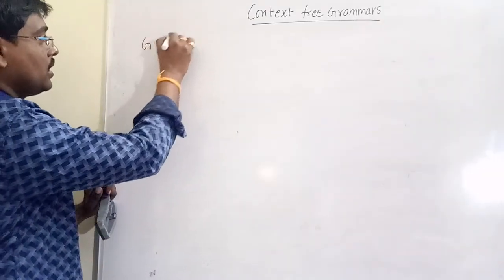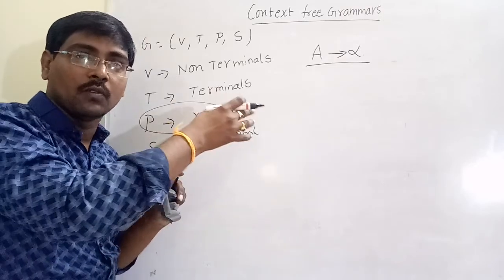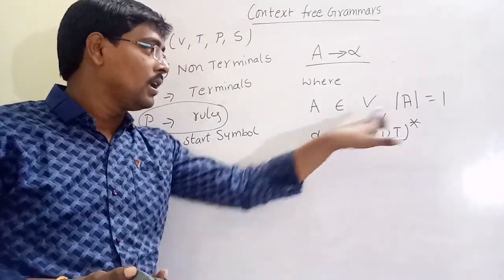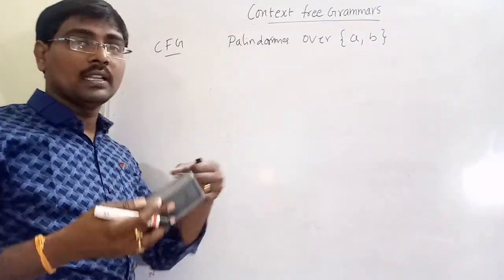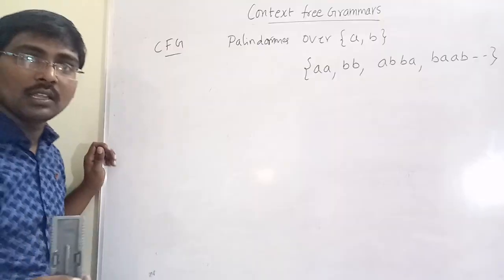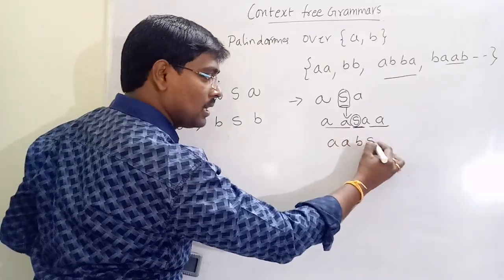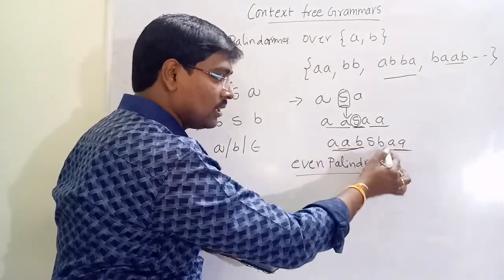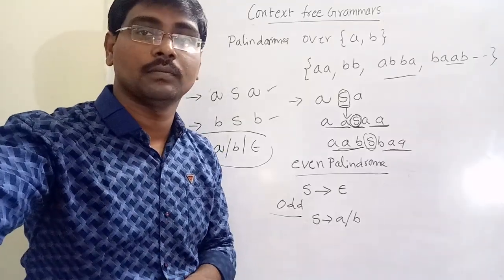3.1 Context Free Grammar | CFG | Introduction | Definition | Representation | Examples | TOC | FLAT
In this lecture, we introduce Context Free Grammar (CFG), a fundamental concept in Theory of Computation (TOC) and Formal Languages and Automata Theory (FLAT). Context Free Grammars are widely used in compiler design, programming language syntax, and automata theory.@tvnagarajutechnical9978

📌 Topics Covered:
Introduction to Context Free Grammar (CFG)
Definition and formal representation of CFG
Components: Variables, Terminals, Start Symbol, Production Rules
Examples of CFG for different languages
Derivation techniques (Leftmost & Rightmost)
Parse tree construction and importance
Applications of CFG in computer science